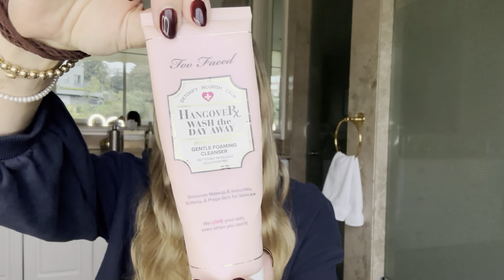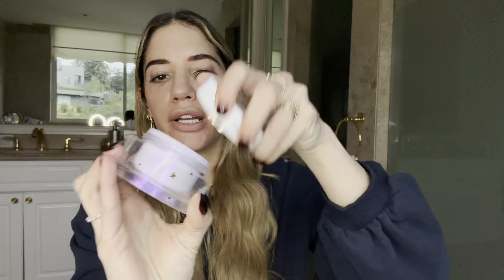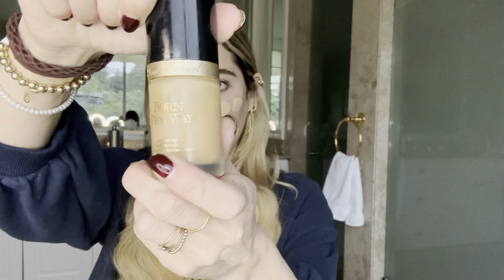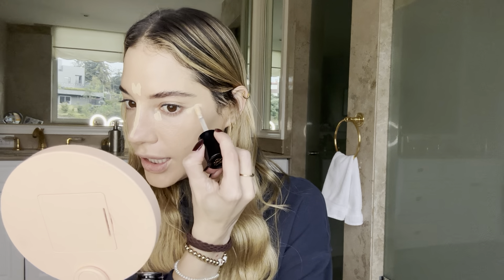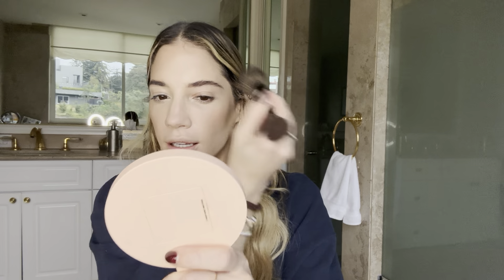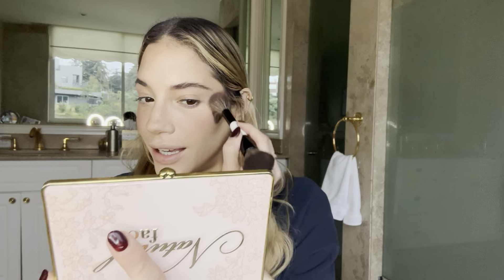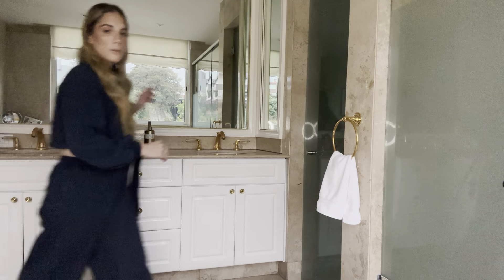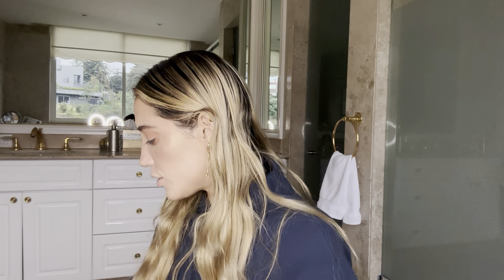TOO FACED, FROM SKIN PREP TO FULL FACE! WHATS WORTH IT, WHATS NOT...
Hey guys, today is Christmas day so I wasn't sure if anyone would watch my video but I didn't wanna skip a day for you guys. Today I'm trying what I consider a fun brand so you guys can make a decision on what you would purchase.

XOXO Your Skin Girl